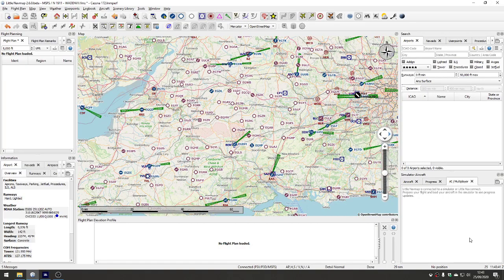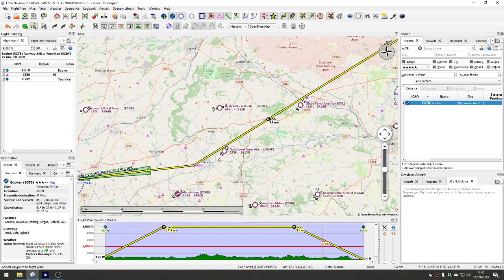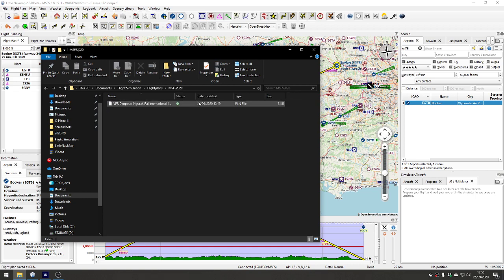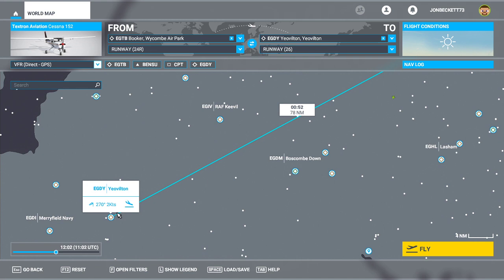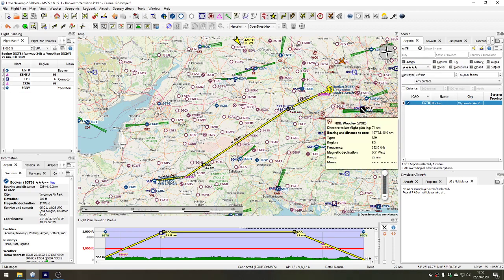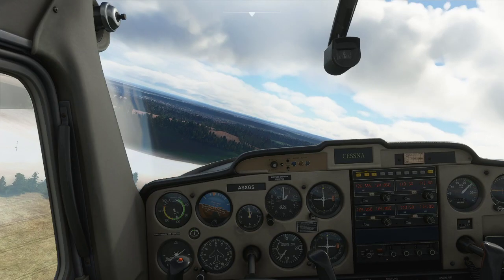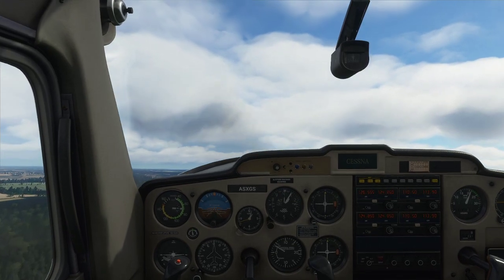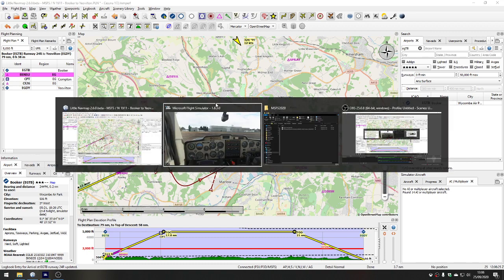LittleNavMap 2.6.0 beta now supports Microsoft Flight Simulator 2020!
A very brief first look at LittleNavMap 2.6.0 beta - which now supports Microsoft Flight Simulator 2020. Finally we can load the MSFS scenery assets into LittleNavMap, and connect navitely to the simulator.

If you would like to take part in a community of Flight Simulation enthusiasts, you might like to visit the "Virtual Flight" discord server - just and you'll be redirected to the server automatically.